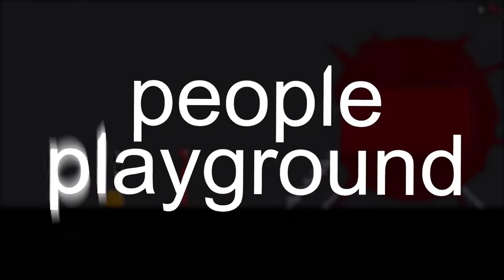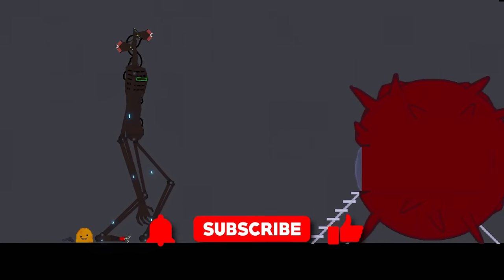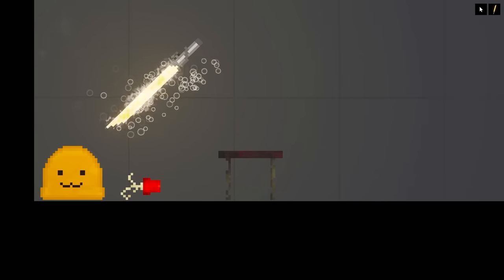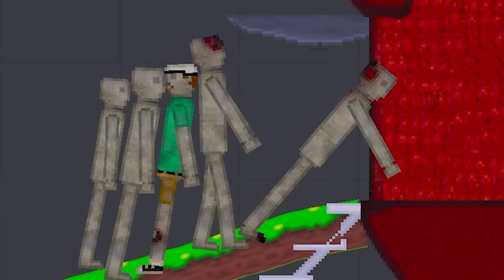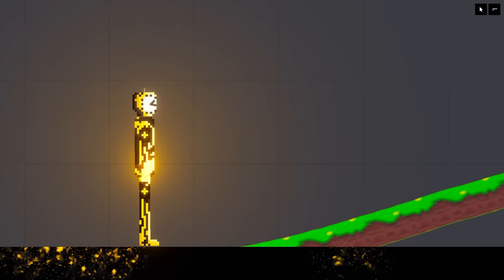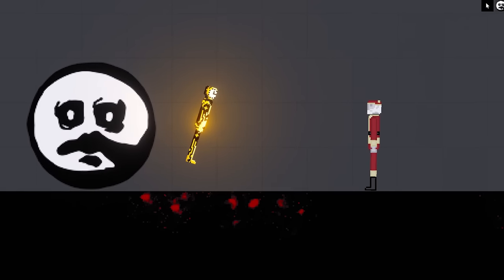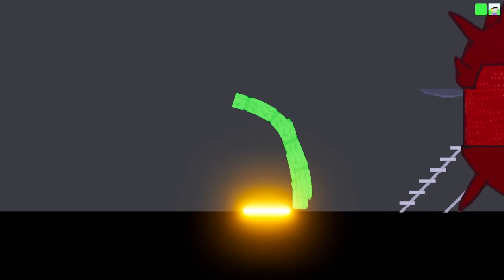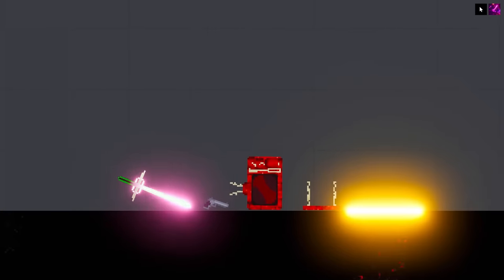Can a GIANT BALL OF MEAT Destroy This SCP Monster? - People Playground Mods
The GIANT Ball of Meat can eat every living thing, but what about one of the strongest SCP monsters? This SCP Monster is about to find out if it can survive SCP 002. Let's see how weird these People Playground mods can get.